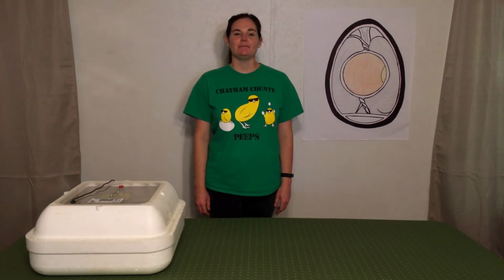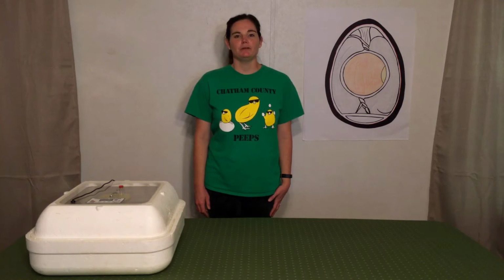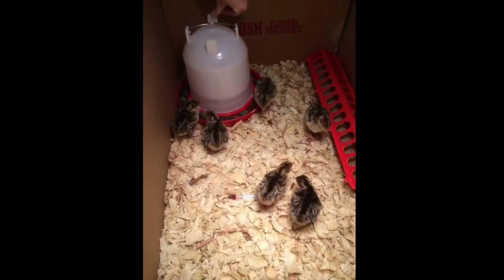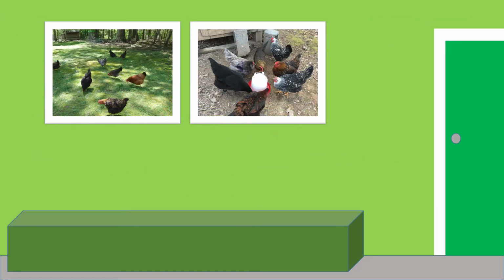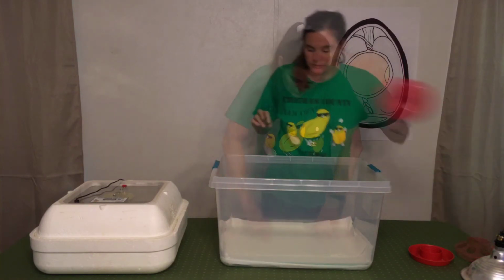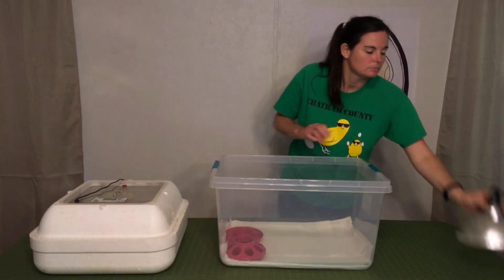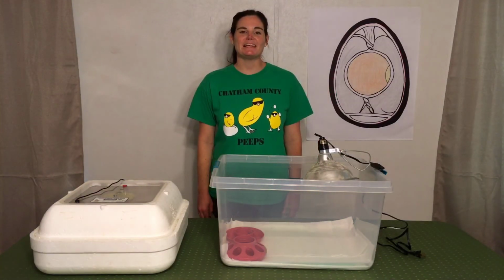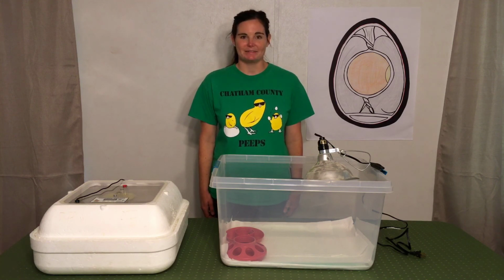4-H Embryology Summer Fun - Building a Home “Tweet” Home